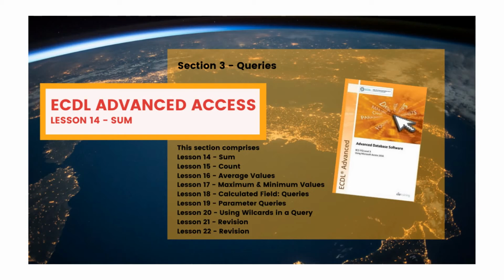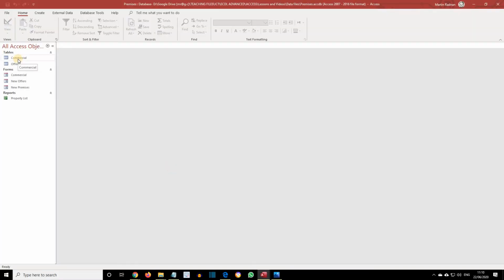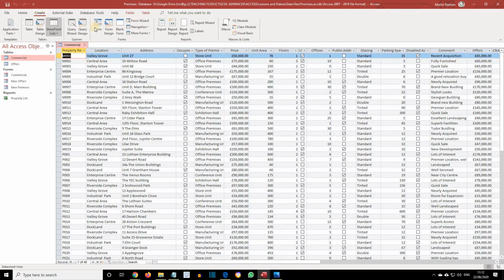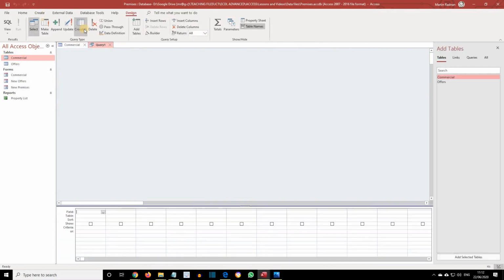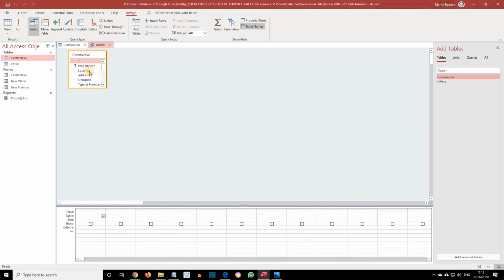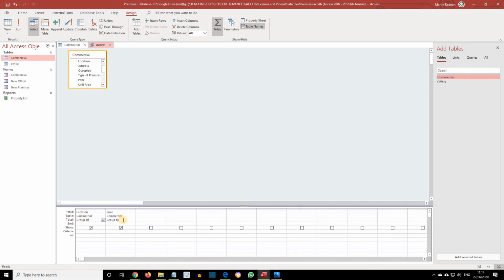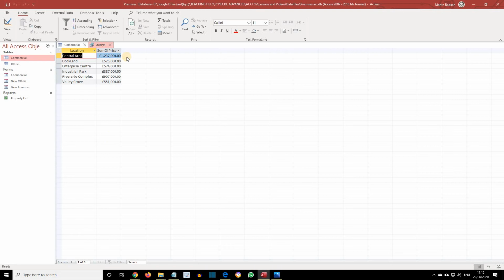ECDL Advanced ACCESS Lesson 14 SUM Query